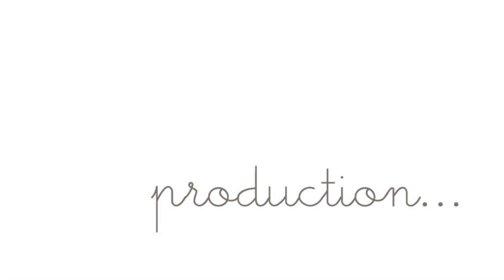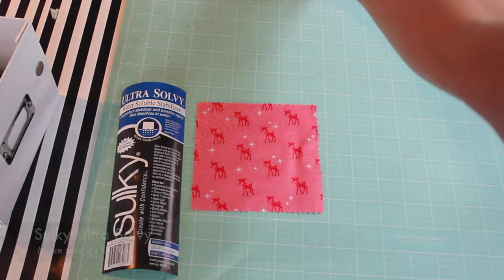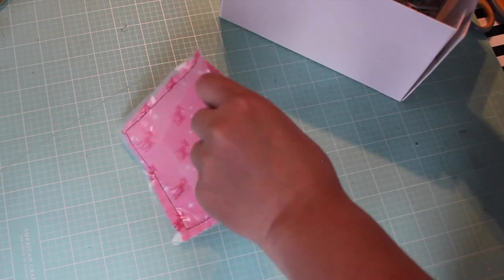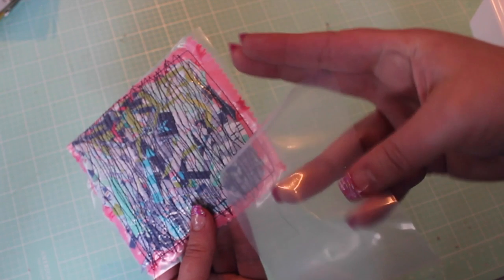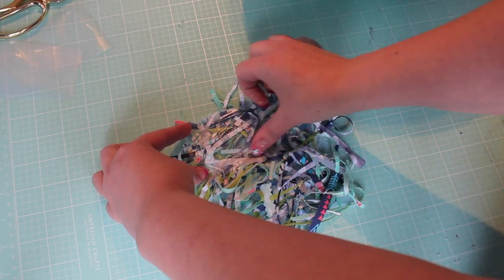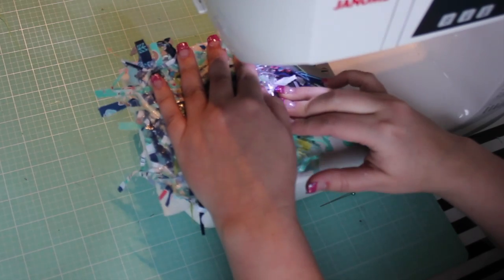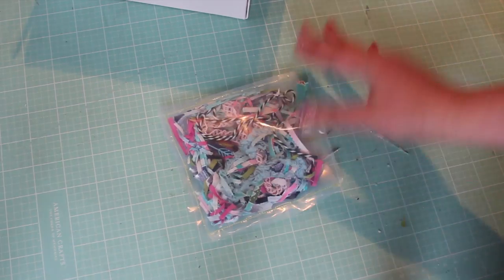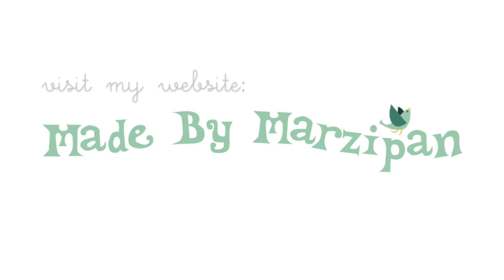How To Sew With Tiny Scraps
Don't throw out those tiny scraps! Learn how to use them to create beautiful new textiles. Create unique throw pillows, wall hangings, quilts, and place mats.